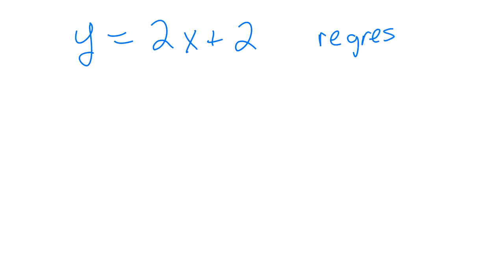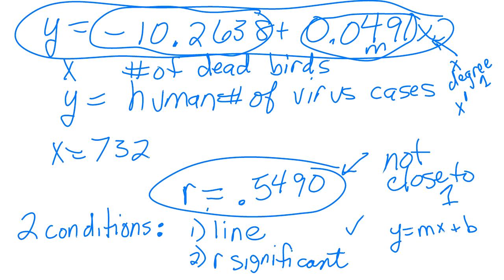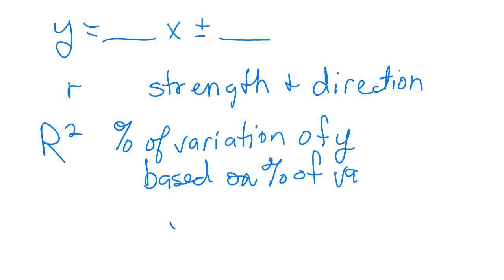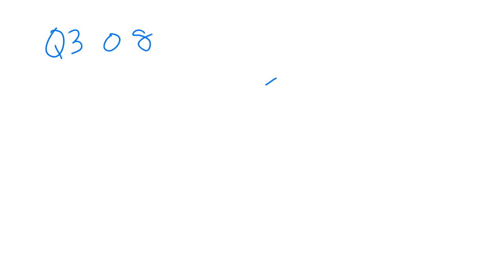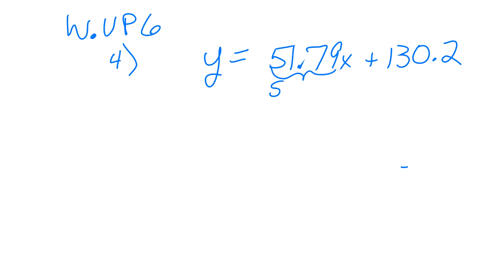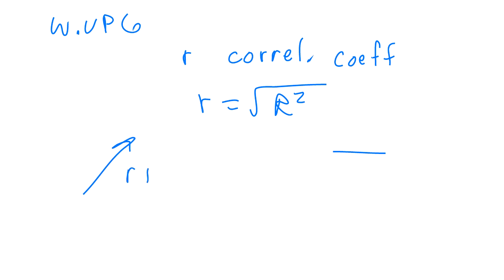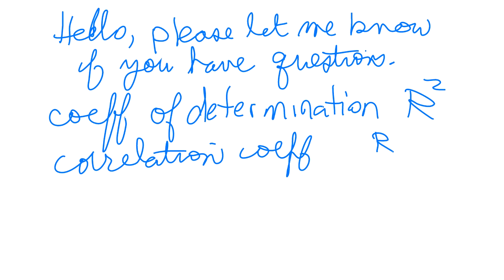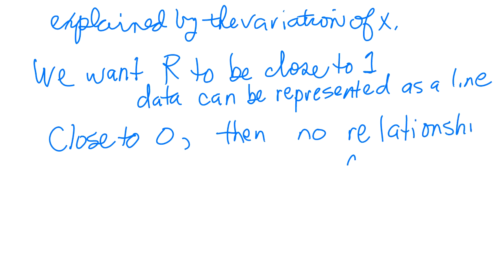week 6 correlation 2